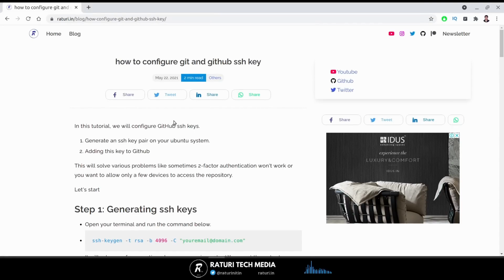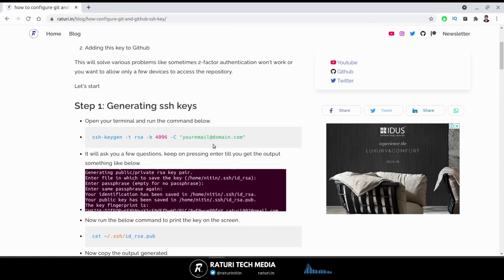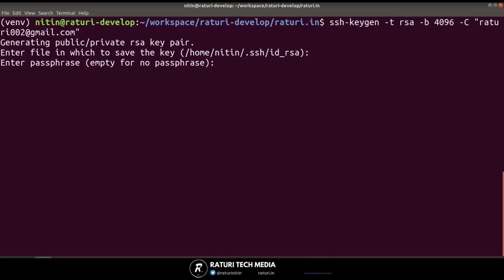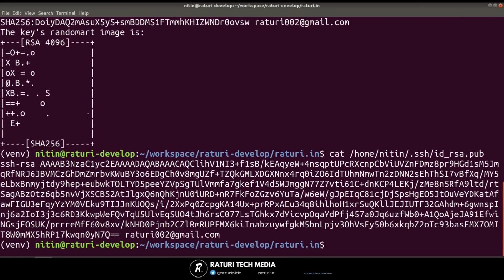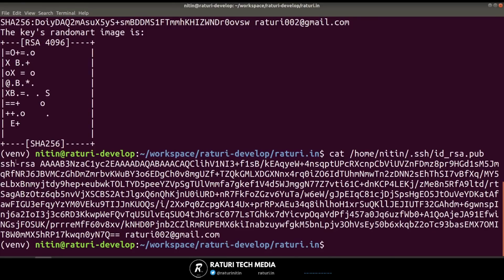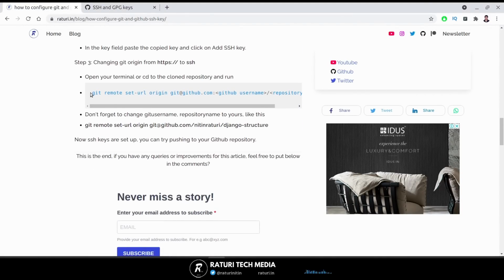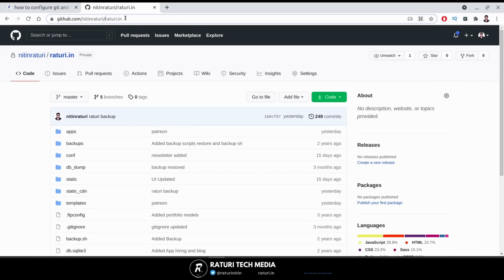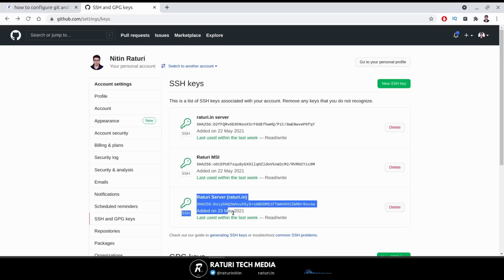Add an SSH key on Github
An SSH key is an alternate way to identify yourself that doesn't require you to enter you username and password every time. SSH keys come in pairs, a public key that gets shared with services like GitHub, and a private key that is stored only on your computer. If the keys match, you're granted access.

Raturi Tech Media is focused on computer science topics. Nitin Raturi Manages this account.